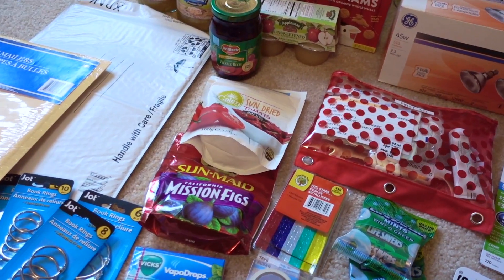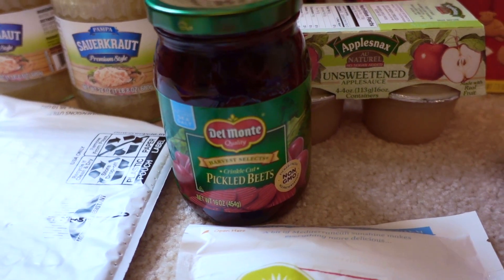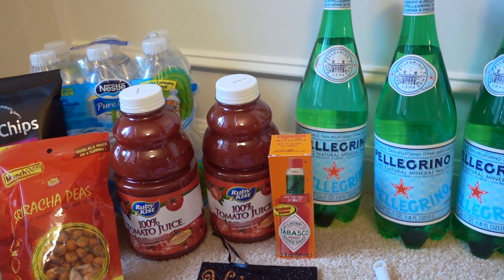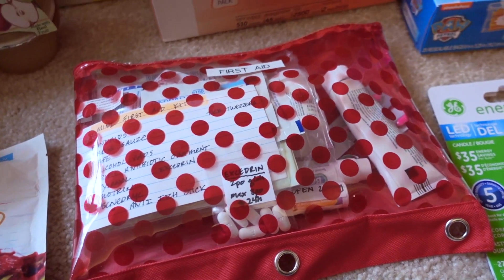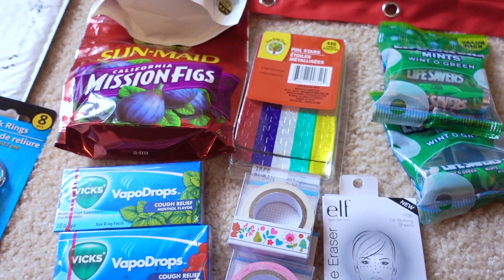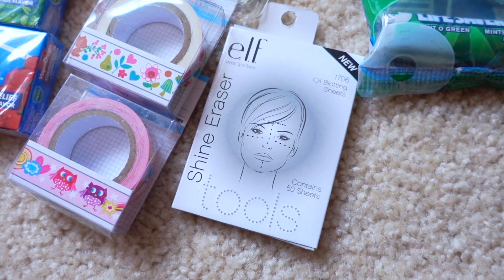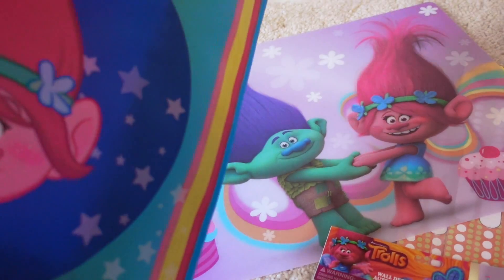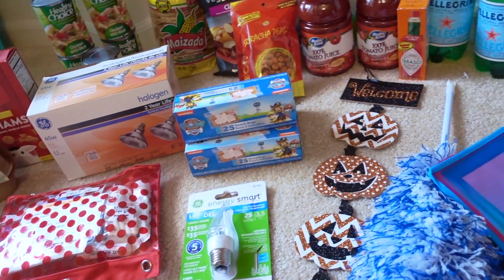DOLLAR TREE HAUL ♥︎ About time! Geez!